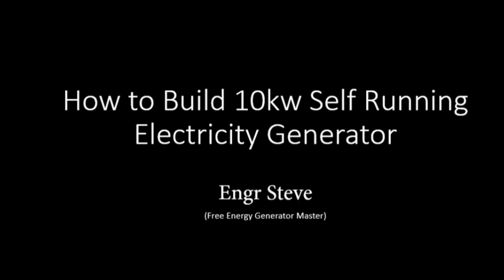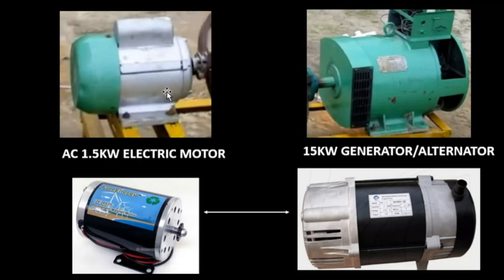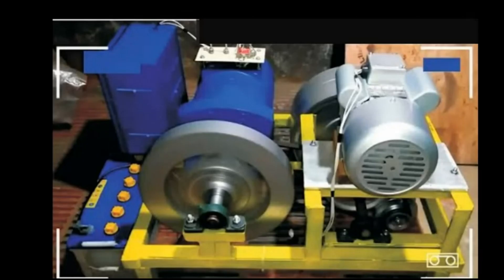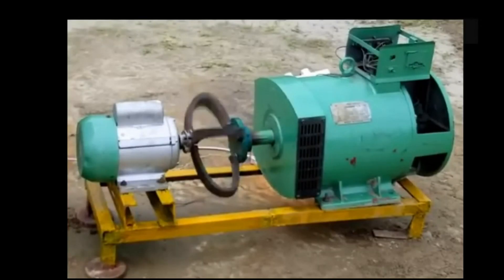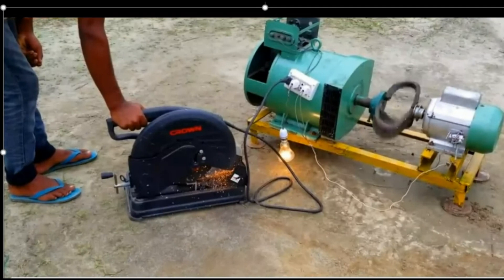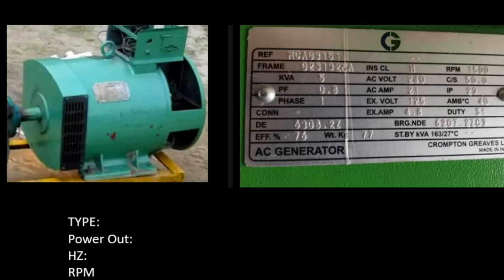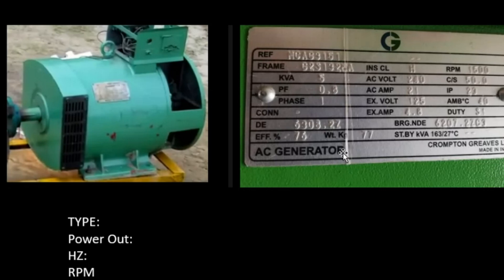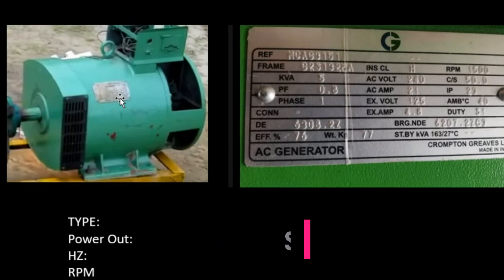Why Some Free Energy | Fuelless Generator Don't Work Well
This is an explanatory video that gives detail why some free energy generator system don't work well. Each of the system does a specific function which enable it to works well.